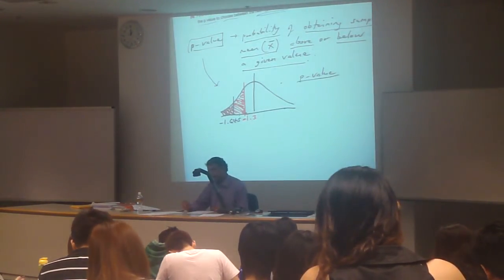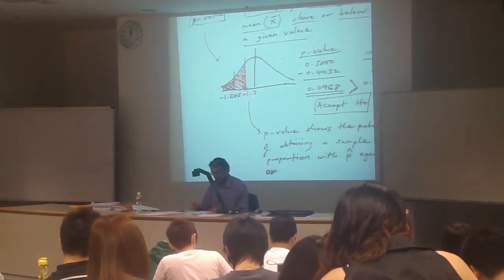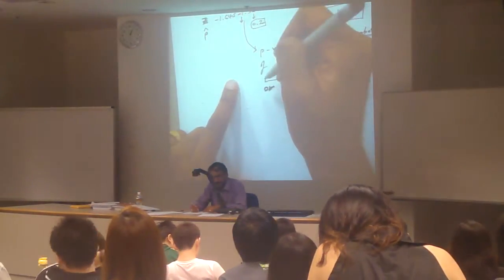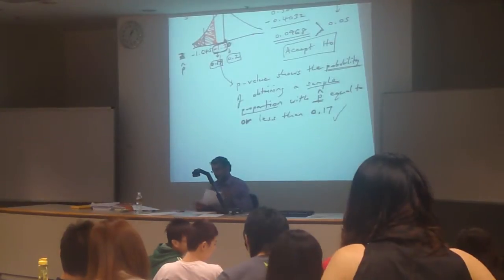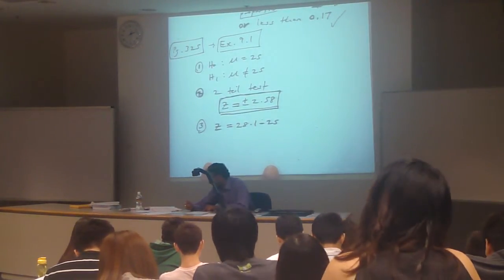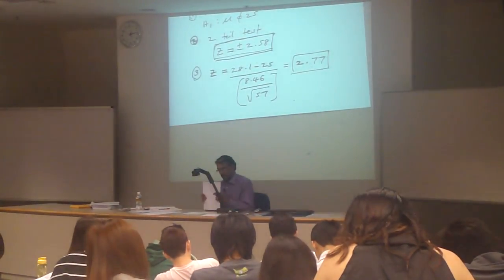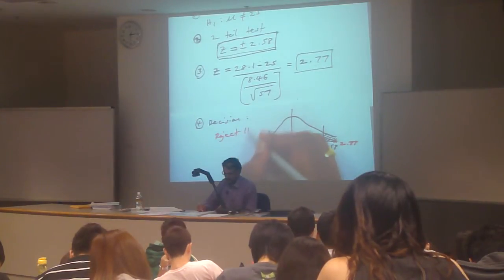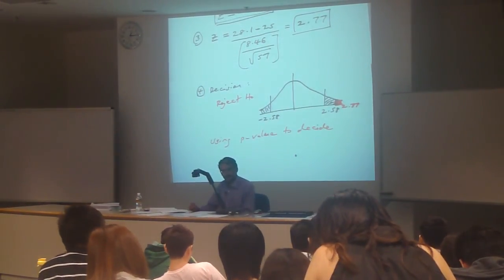Statistics Part 2/3 17.03.2011